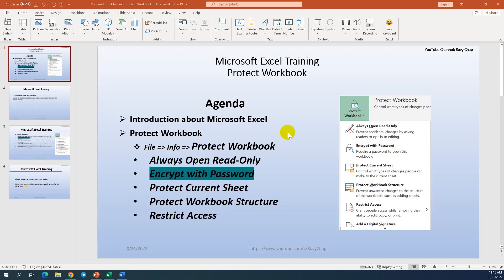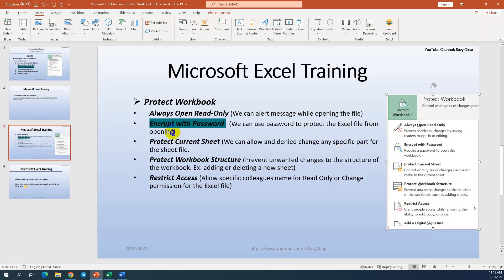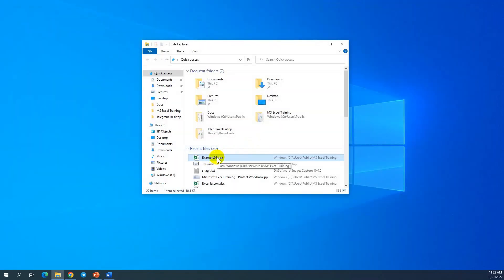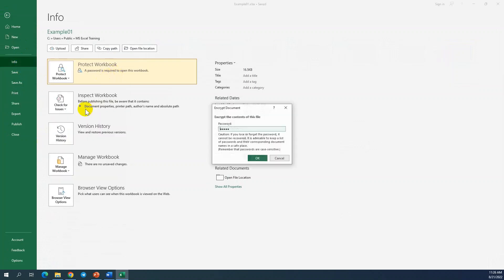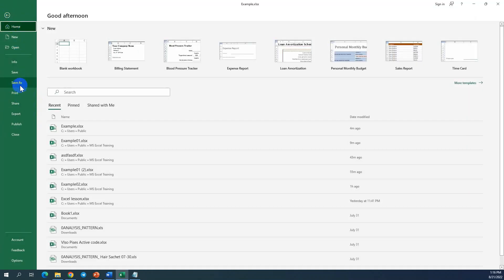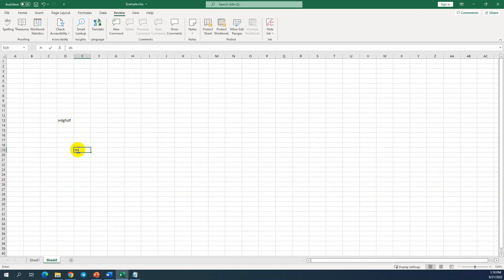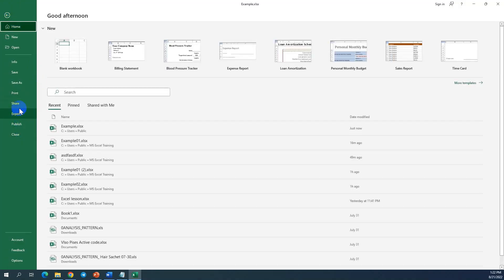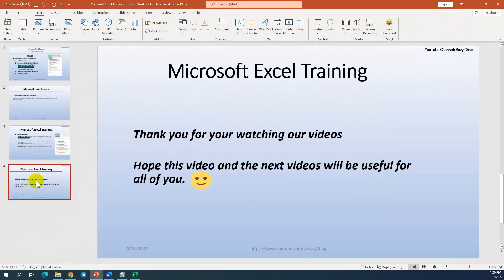Protect Excel File By Using Password - Ravy Chap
How to use password to protect Excel file with many different ways and conditions.
The different options to protect Microsoft Excel file.